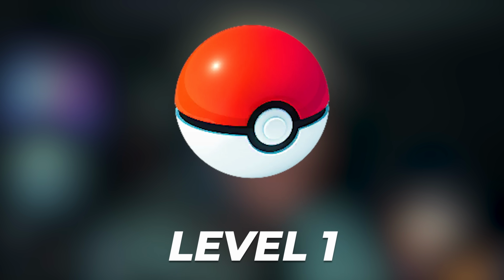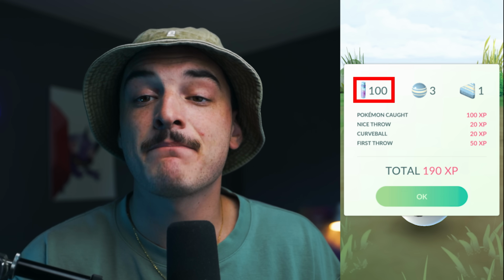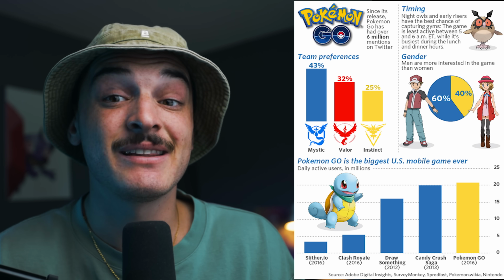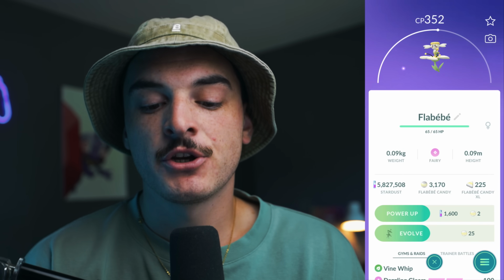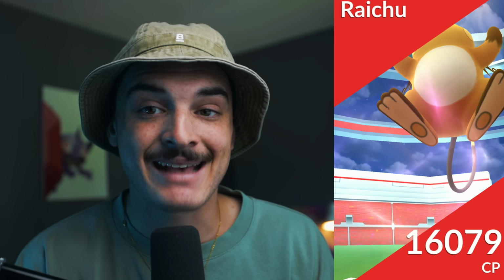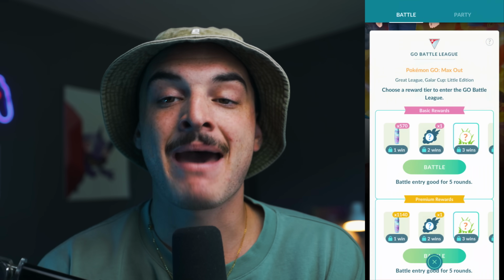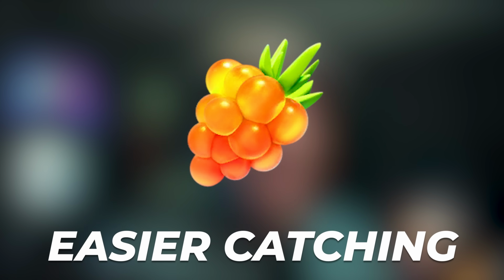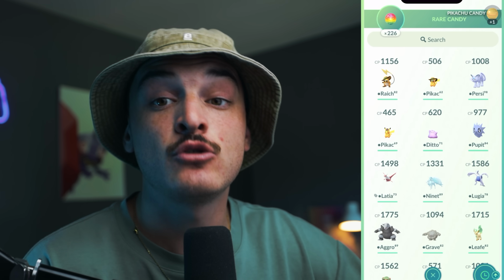POKÉMON GO'S ULTIMATE BEGINNERS GUIDE!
LINKS MENTIONED

TIMESTAMPS
0:00 - Intro
0:21 - Pokestops
1:32 - Items
3:42 - Gyms
6:06 - Resources
8:00 - IVS
9:33 - Raids
10:57 - PVP
12:04 - NPC Battles
12:40 - Egg Hatching
13:42 - Item Bag & Other Items
15:49 - Outro

AUTOCATCHER'S!